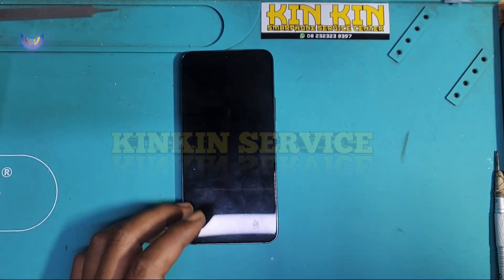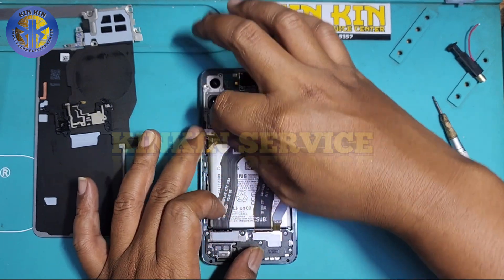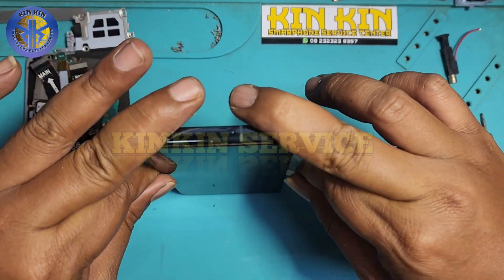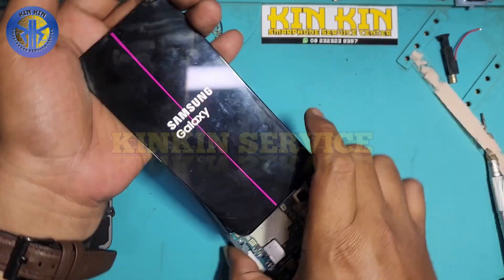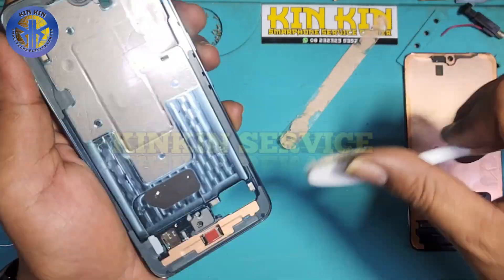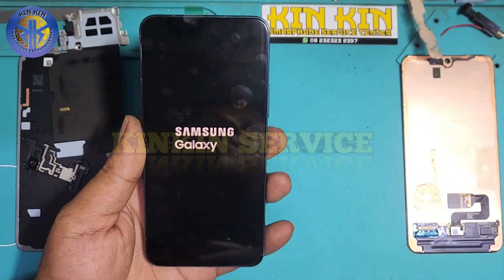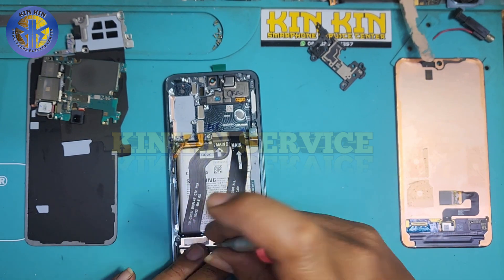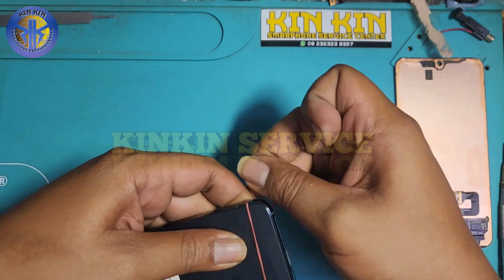LCD BERGARIS🔥 MENGATASI LCD SAMSUNG S22 BERGARIS | LAYAR AMOLED PINK LINE | GREEN LINE | FIX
Salam Sehat Selalu Gaess

Terus Dukung Supaya KinKin Service Dapat Berkembang dan Memberikan Pengetahuan yang Baru Buat Kalian yang Ingin Belajar Tentang Masalah Service Handphone.

Banyak permasalahan Bergaris / Pinkline dll di layar Hp Amoled, Super Amoled, Dynamic Amoled dan amoled lainnya.
Lalu apakah ada solusi???

Oke bolo langsung simakk videonya jgn di skip yaa...

Terimakasih
Salam Sehat selalu
Lancar Rejeki 🙏